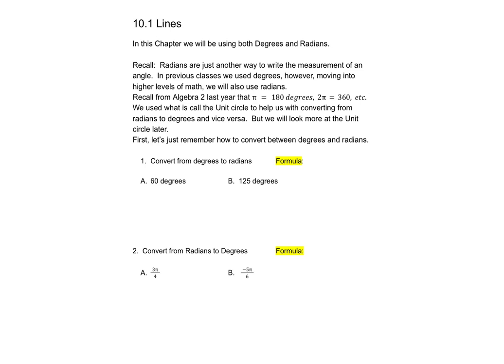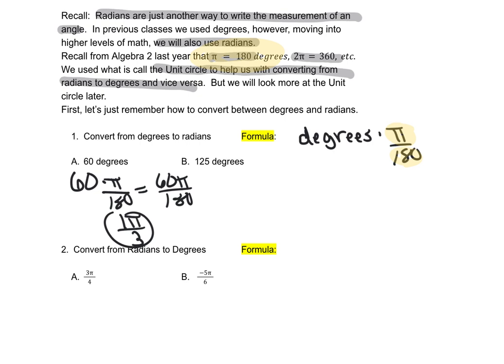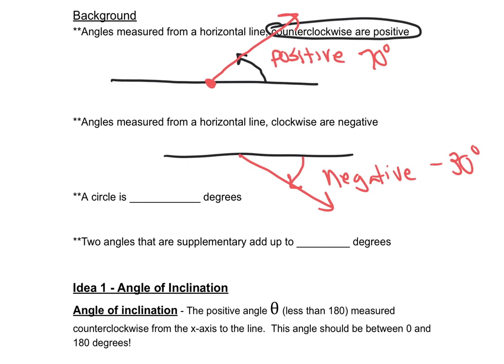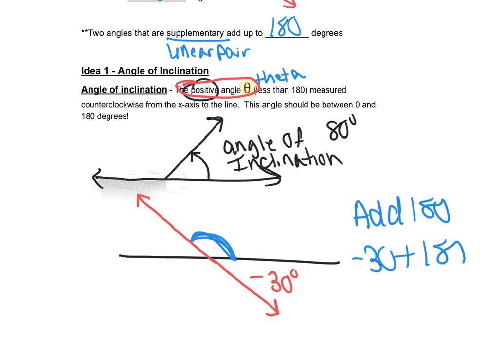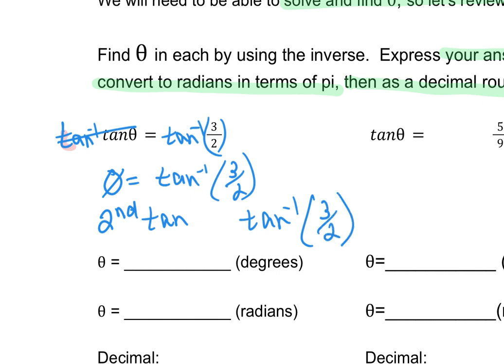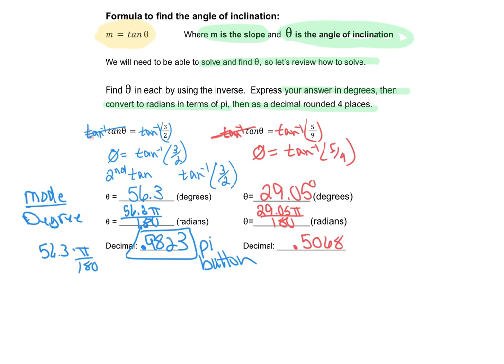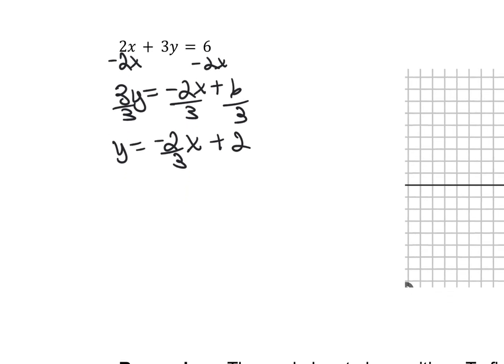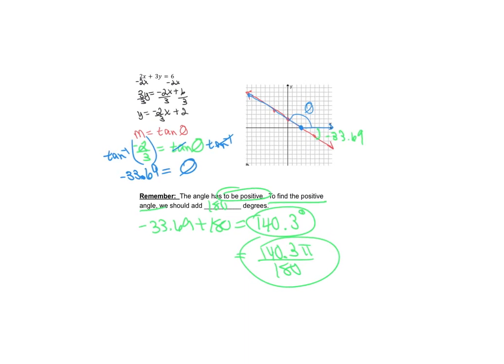10.1 Day 1 notes 2024 - Google Docs